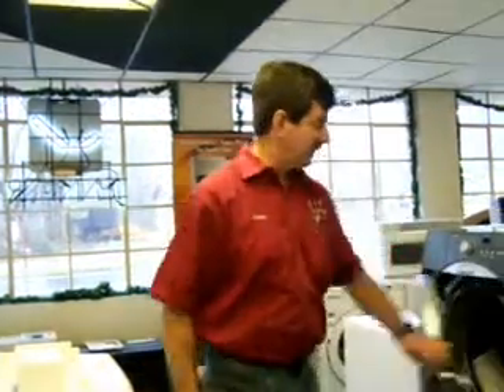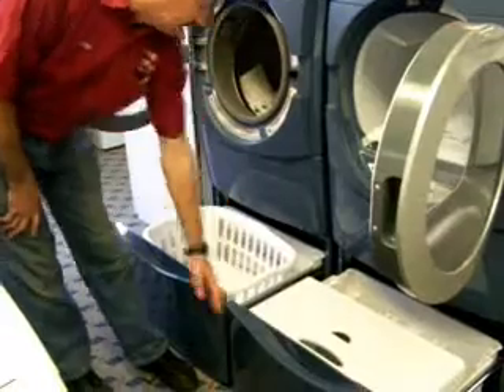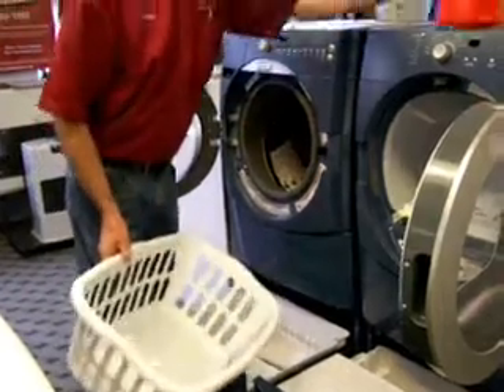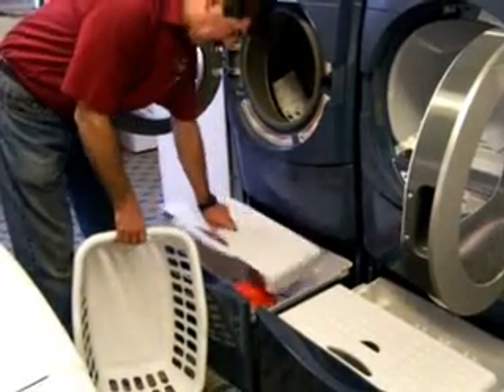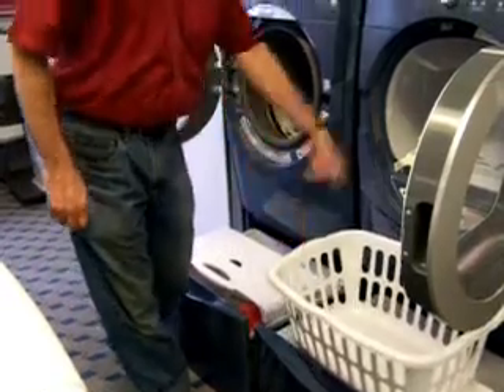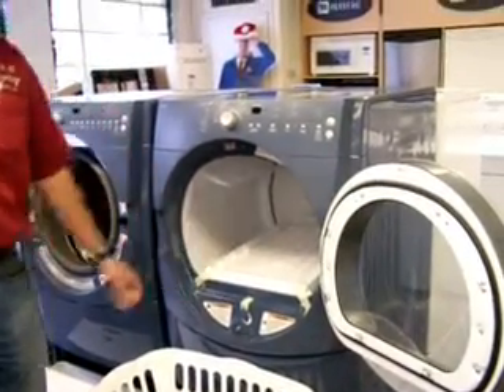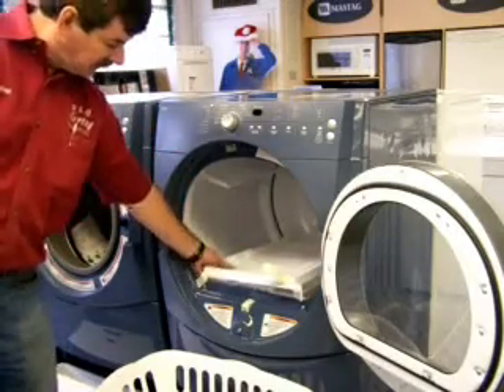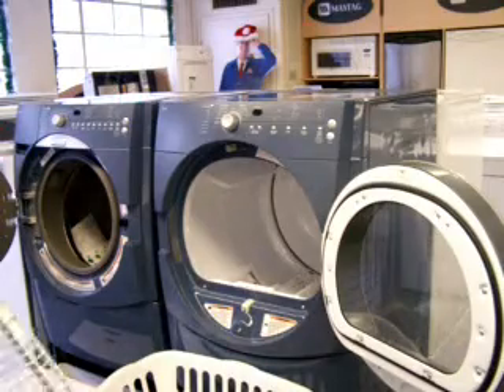The Great Smoky Mountains Live - R and G Maytag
Maytag washer and dryer

Jims Gem Studio
P: Jims Gem